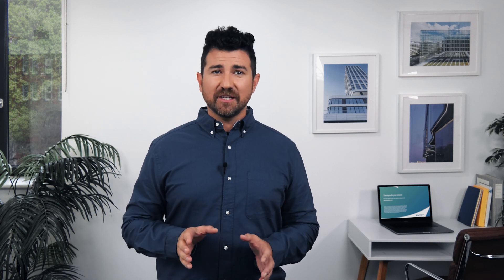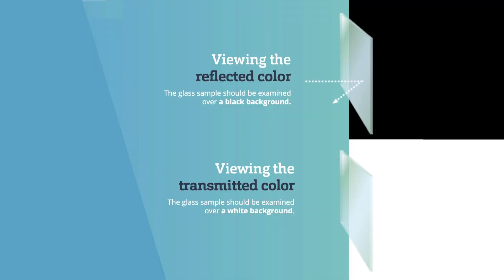Architectural glass: Visible Light Transmission and Reflection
In this miniseries by the Guardian Glass Academy, you will learn:
• What is Visible Light Transmission?
• The difference between the Visible Light reflected and transmitted color

Curious to discover more about glass? Connect to the Guardian Glass Training Center for more e-learning educational videos.